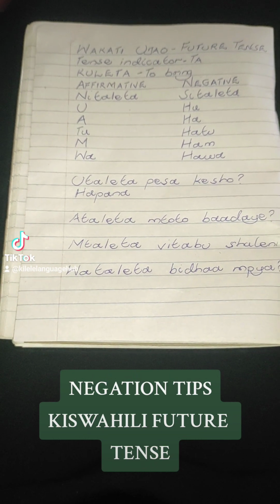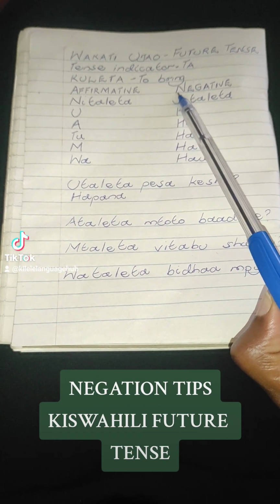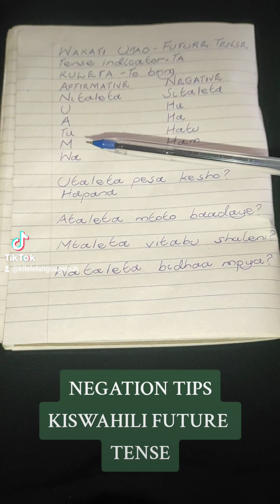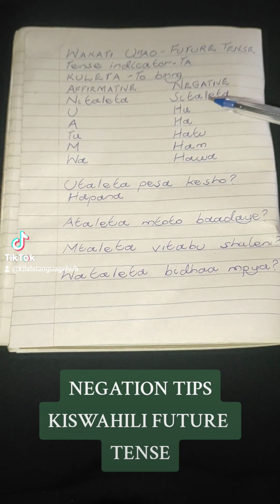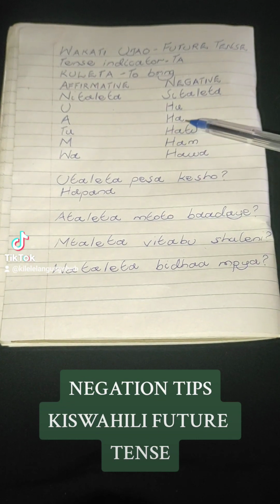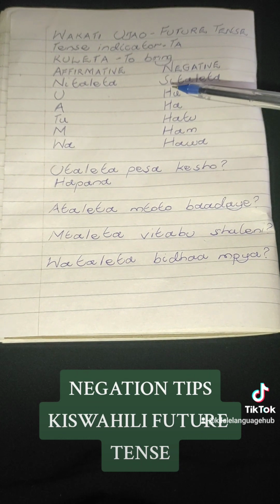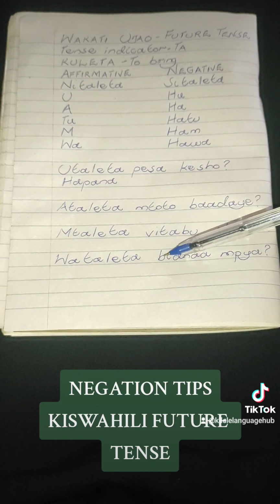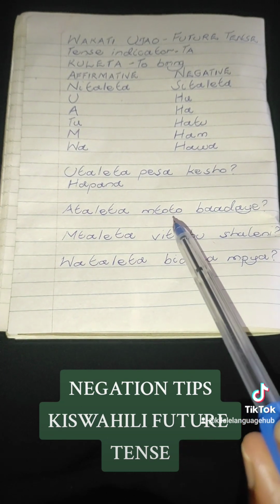Learn Kiswahili Future Tense.